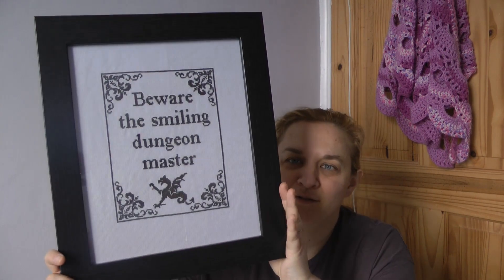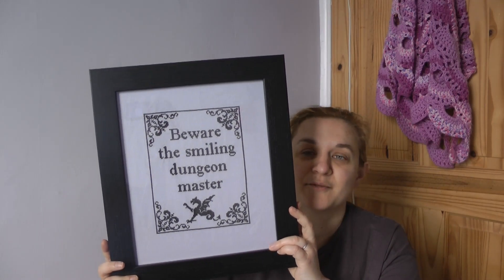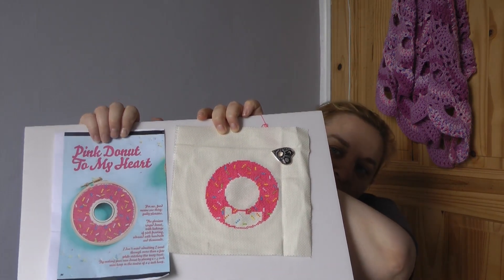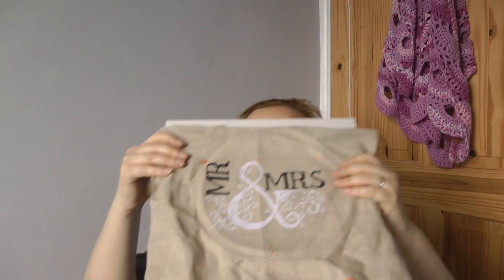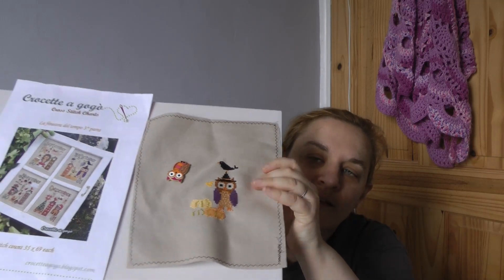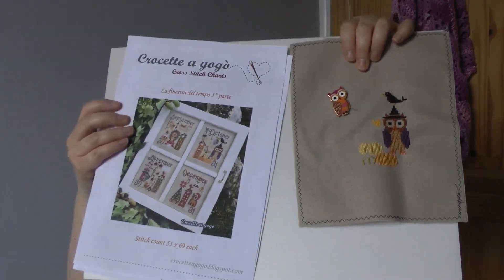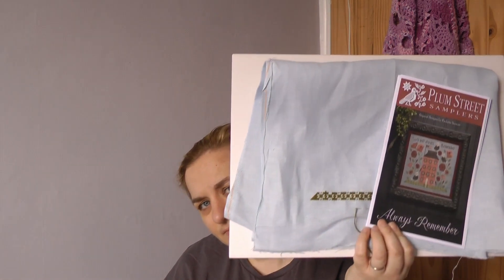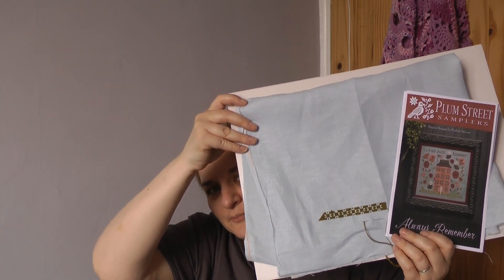Flosstube 8 – The one without the 2 inch hoop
Welcome to my Flosstube channel today I have a couple new projects and some progress on my gift stitching.

Hash tags mentioned

Flosstubers mentioned
Stitches and diamonds – Marie (6th May - stitchbeatleswithmarie)

Projects
SnarkyArtCompany – PDF Beware the Smiling Dungeon Master

Crocette a gogo (finestradeltempsal)

PatternsTemplates – PDF Wedding Cross Stitch Pattern - Mr & Mrs

Shops mentioned
Florashell Needle Crafts, UK – Florashell.com

Lakeside Needlecrafts, UK – lakesideneedlecraft.co.uk